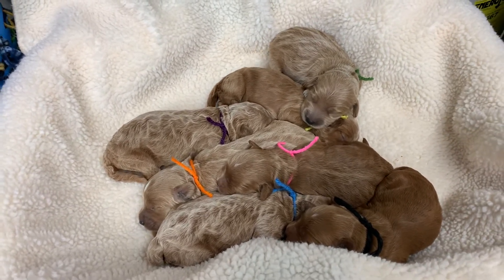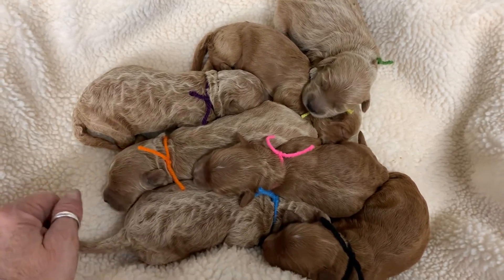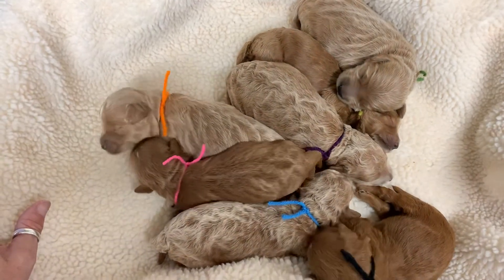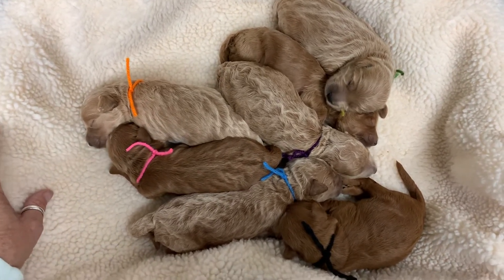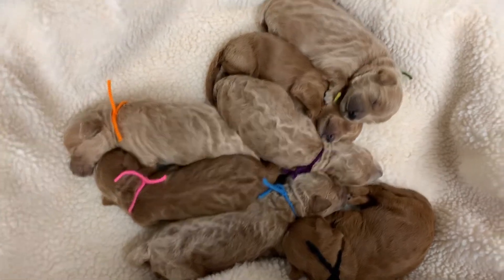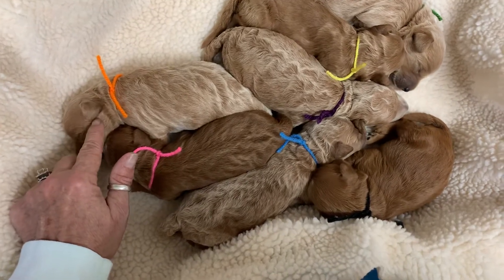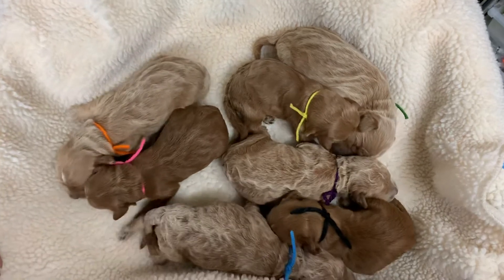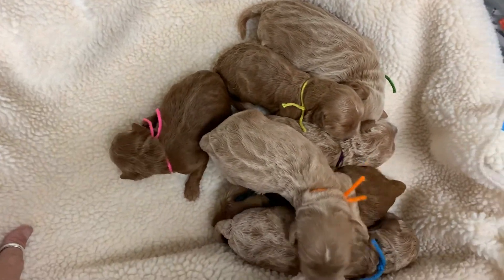Bianca puppies One Week Old